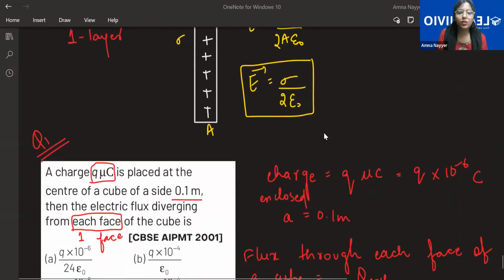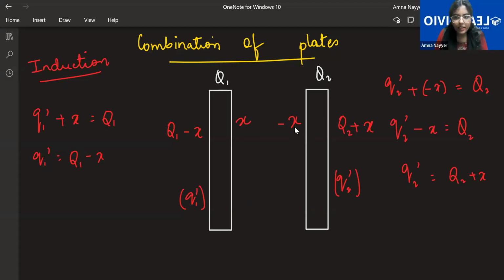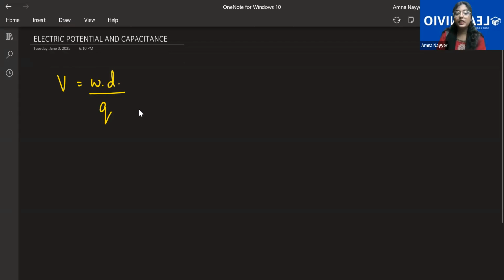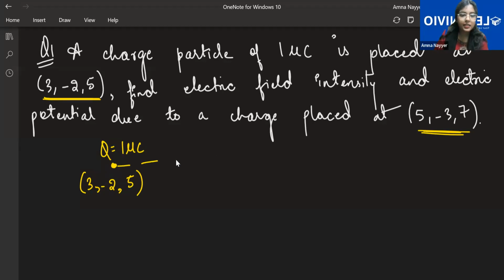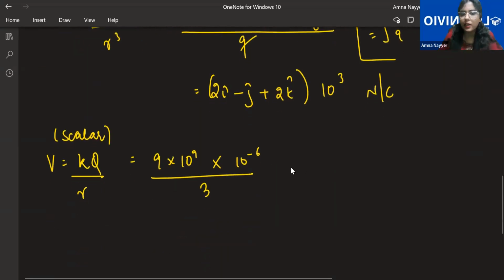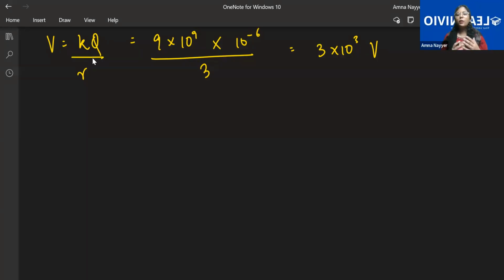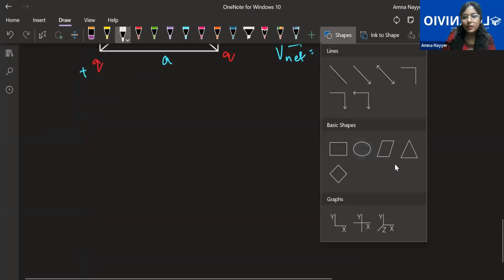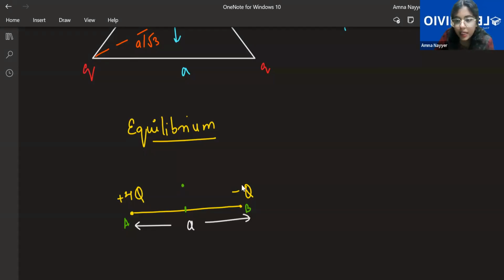Learnivio | Chapter : Electric Potential and Capacitance | Lect | 12th NEET Phy 10-06-2025